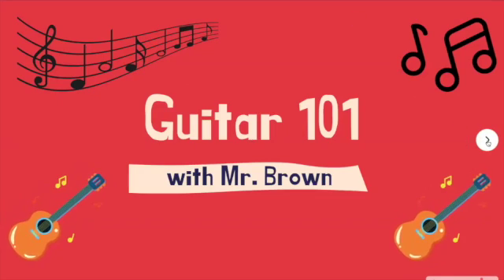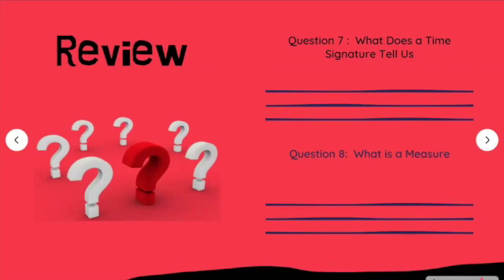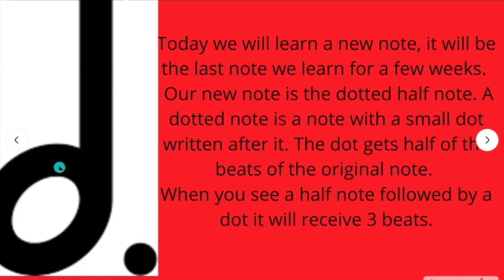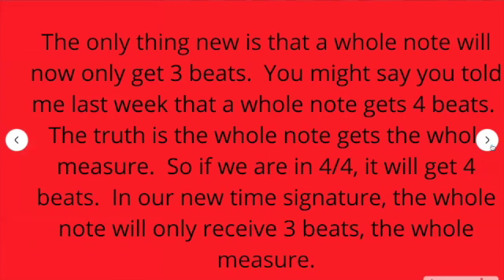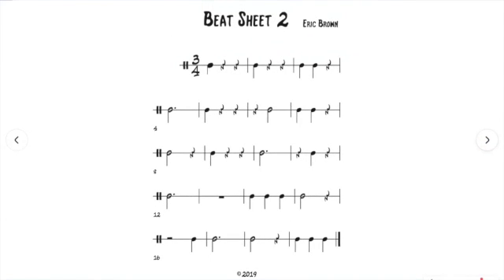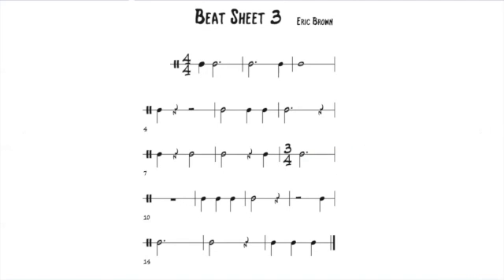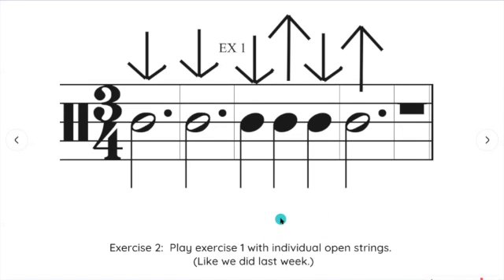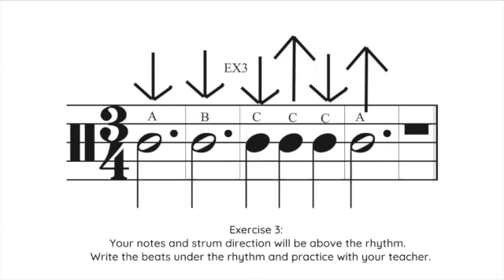G101Ch3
This video is about G101Ch3